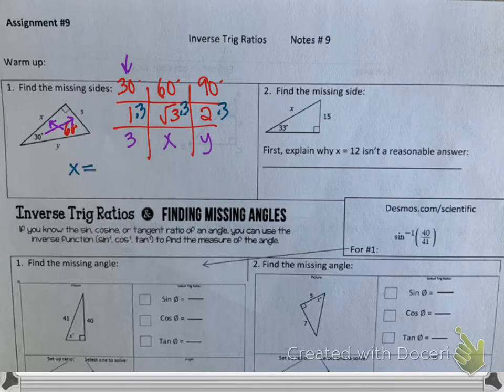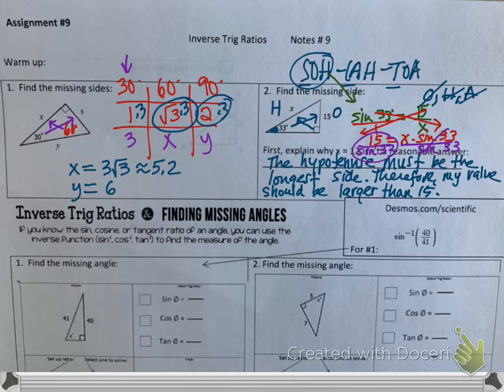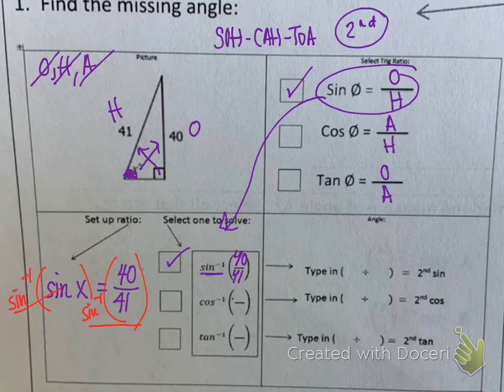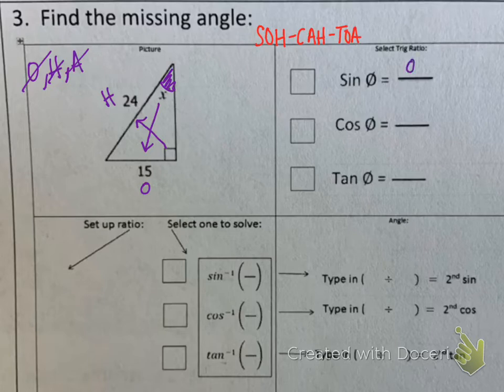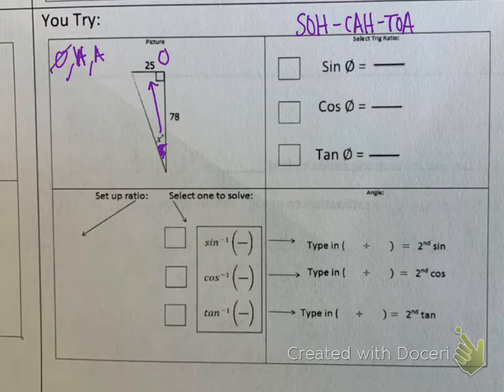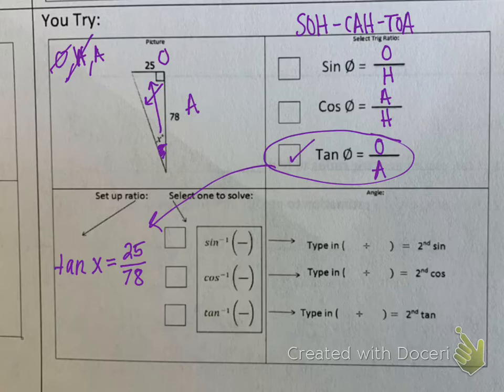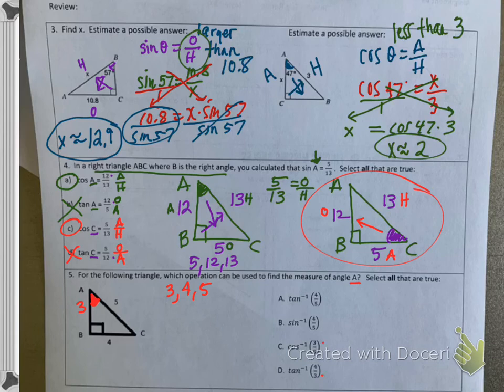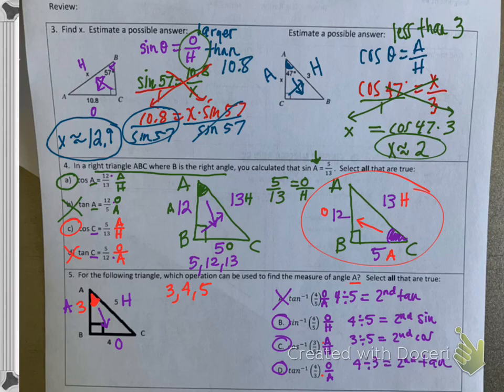Online Instruction Notes #9